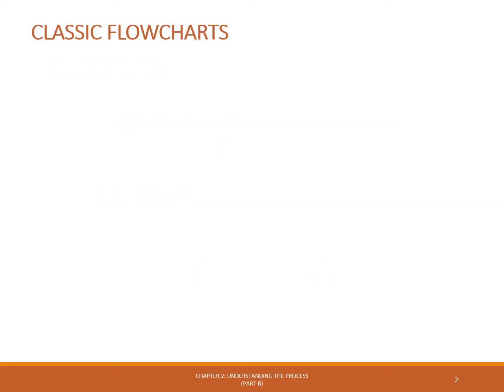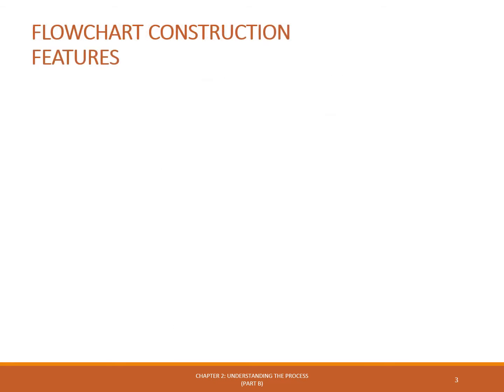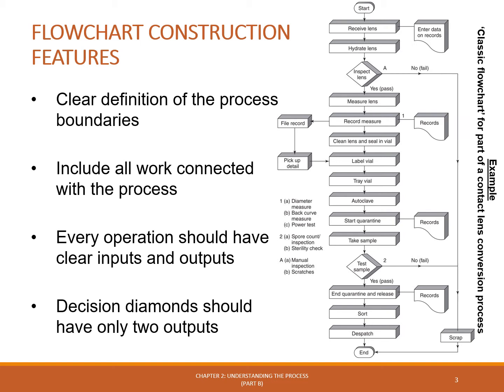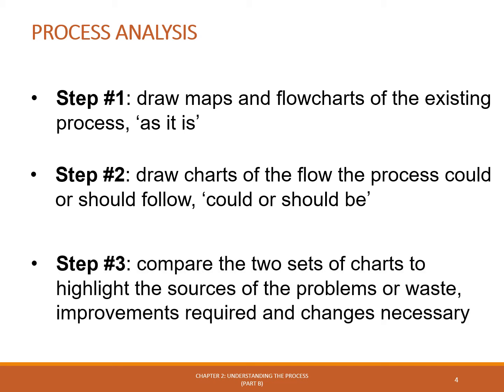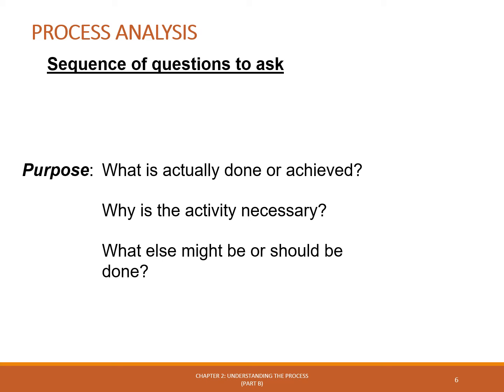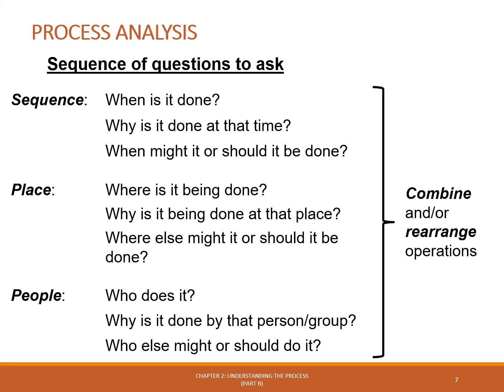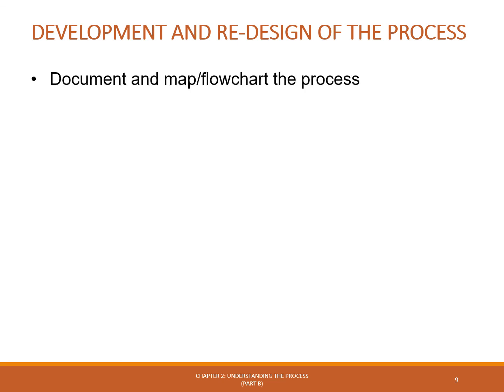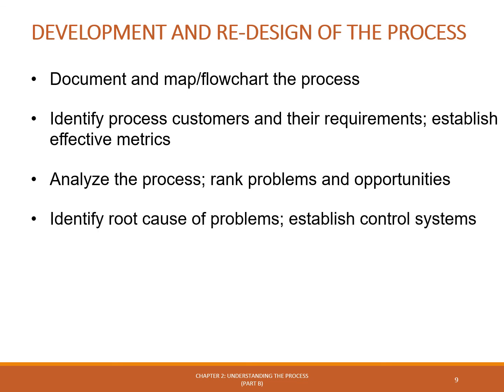Chapter 02: Understanding the Process (Part B)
This video covers the second part of the course content that expands the understanding of the concept of process.

Prepared for ENGR 310 - Statistical Process Control classes.

Reference textbook: “Statistical Process Control”, by John Oakland, 7th Edition (2019), Taylor & Francis Group.